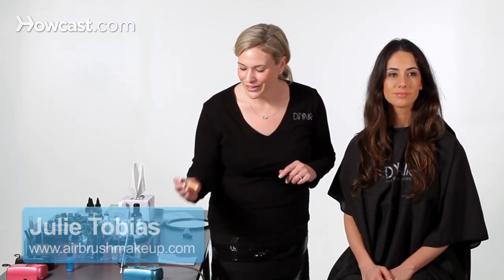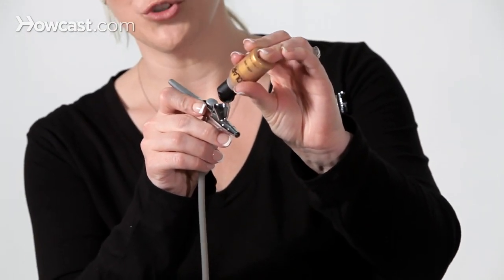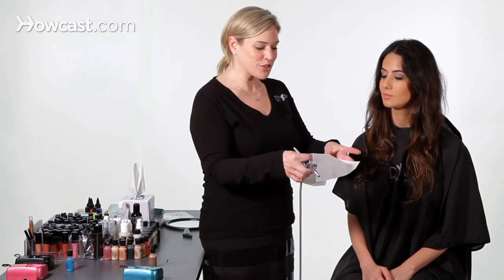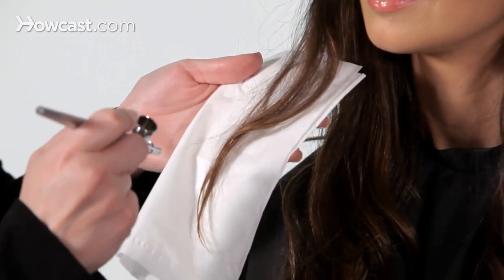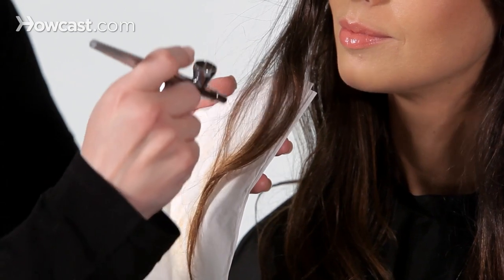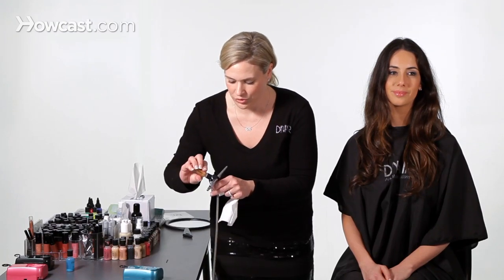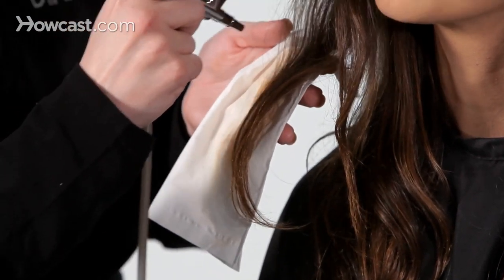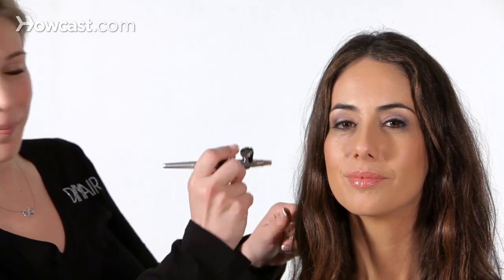How to Put in Hair Highlights | Airbrush Makeup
I'm gonna show you how to add to Hombre highlights using your airbrush. So we'll use the Colair line. This is the Aztec gold. Just shake it up so you hear the mixing balls. And this is a very high pigmented color. Then you go ahead and turn the airbrush on, the compressor, and we'll just add a few drops. Can you see that color?

Very great. And we're using airbrush makeup on the hair. So this airbrush makeup will actually shampoo right out. And what we'll do is we'll just lift up the hair where we see some of the natural highlight. We're just gonna lay it down onto a tissue or towel and lightly spray. And then if we need to move, we'll just move the tissue up and the tissue's catching all of the spray. And you can use different colors. You can use blues, pinks.

This just happens to be a very nice color for her natural highlight. And it just pops, it just adds a little bit of dimension. So fill a little more in. And again, this is the Aztec Gold in the Colair Dinair line. And just make sure you spread it out a little and it's gonna last throughout the whole night. If you take a brush to it, it will last as long but it will hold up and it will come out after you shampoo it. This is also a great way for you to see if you're going to like what color of highlights you've been thinking of. You can cover grays, you can fill in scalps, add a little highlight in the top and it's as simple as that to get your airbrush makeup highlights.